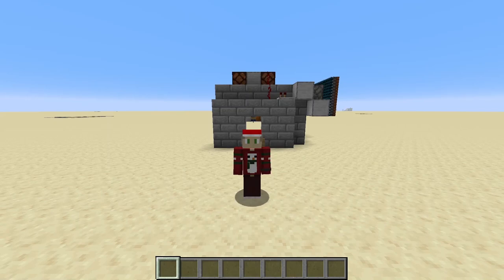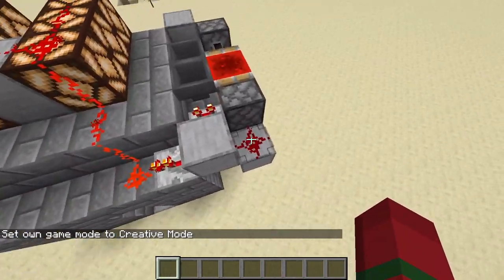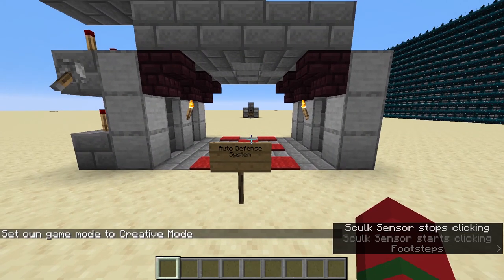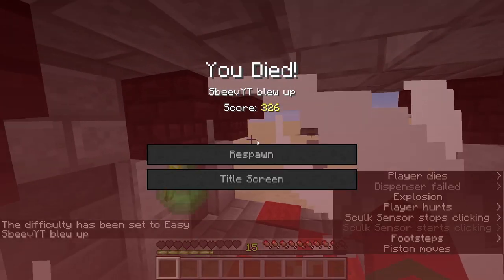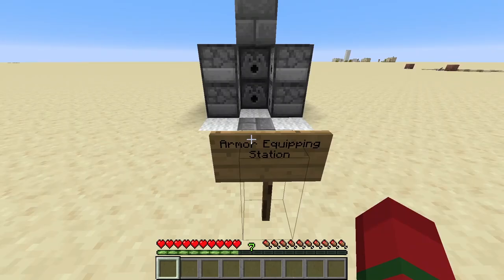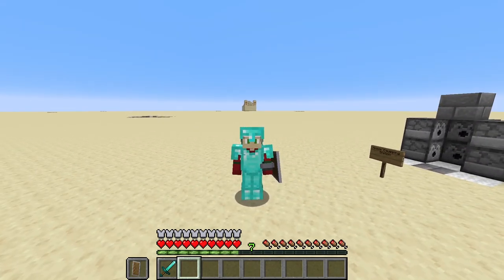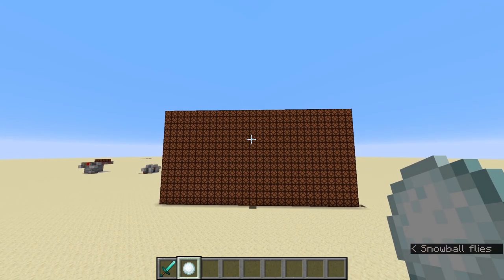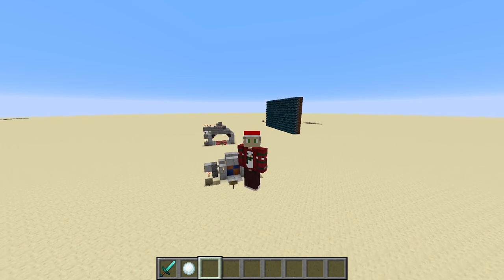5 Sculk Sensor Contraptions in 5 Minutes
5 Sculk Sensor Contraptions in 5 Minute

I cover contraptions ranging from automatic doors and lighting systems to fun Redstone Lamp pattern walls in this video!